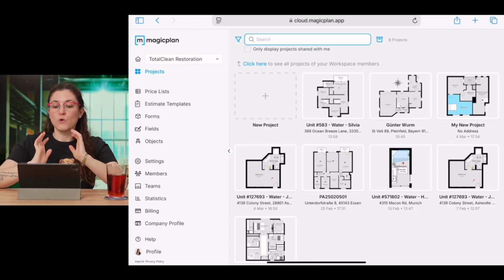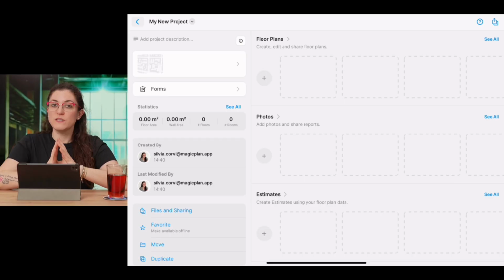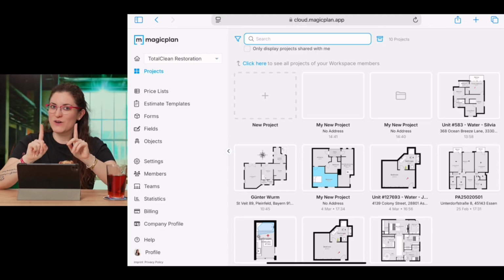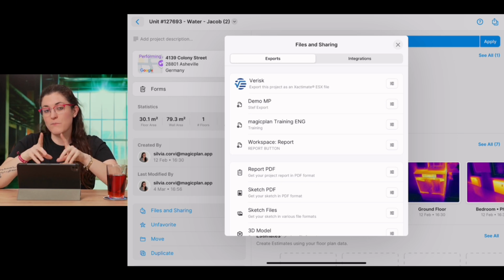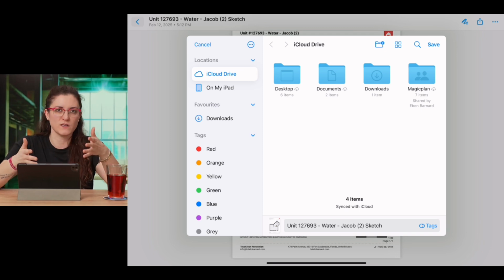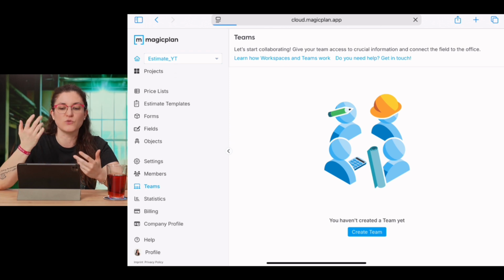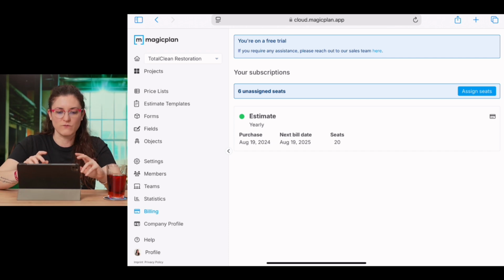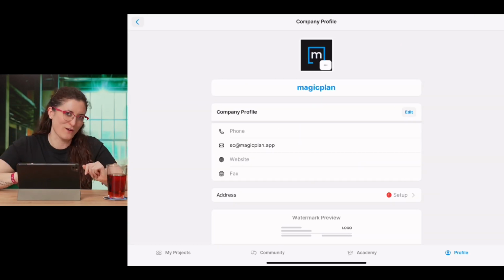magicplan App vs. Cloud🔹What is the difference?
Discover the key differences between the magicplan mobile app and the cloud version! Learn how each platform works, their unique features, and which one suits your needs best. Watch now to make the most of magicplan for your projects! 🚀

QUICK LINKS:
00:00 - Intro.
00:10 - Create a project
01:18 - Edit a project
01:38 - View a project in 2D & 3D
02:18 - Export a project
03:08 - Configure your export formats
03:27 - Download a project
04:30 - Manage workspaces & teams
05:16 - Switch workspace, or team
06:16 - How to access your invoices
06:45 - Manage a profile | personal & company info
07:45 - Conclusion